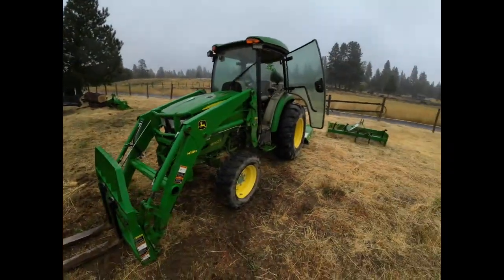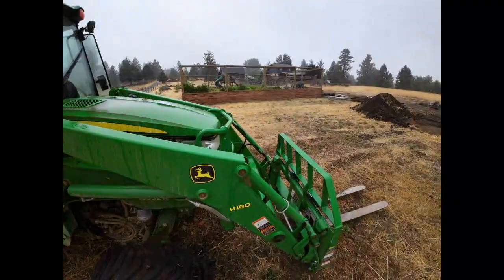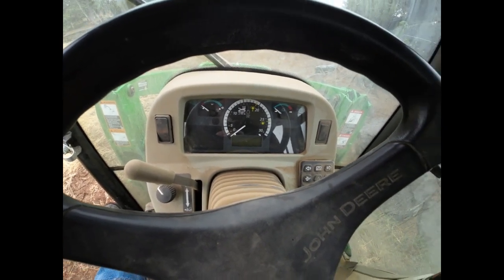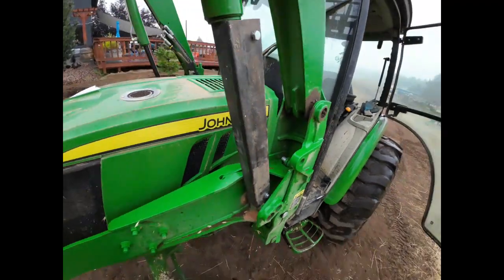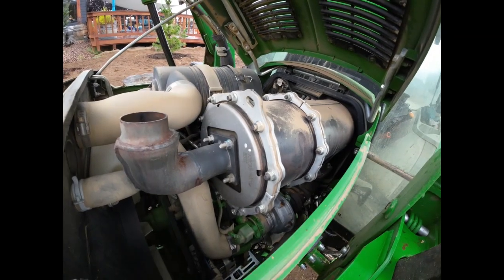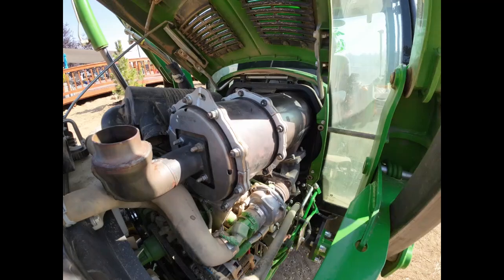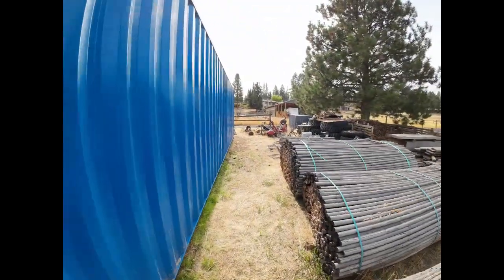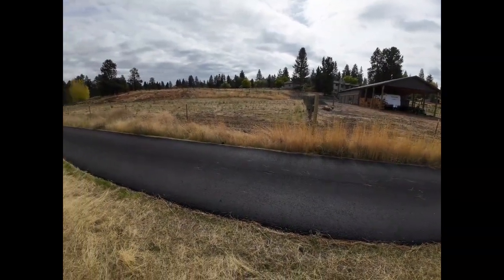Winter Field Prep and Breaking my John Deere Tractor in the Process!!!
Preparing my field for winter, using my John Deere 4052R to mow, rototill and drag my homemade field roller. In the process my tractor refused to go into regeneration mode. The DPF filter was clogged so off to the shop it went. We completed the repairs and finished my field so I can't plant my grass.